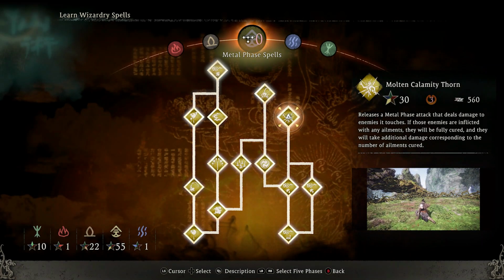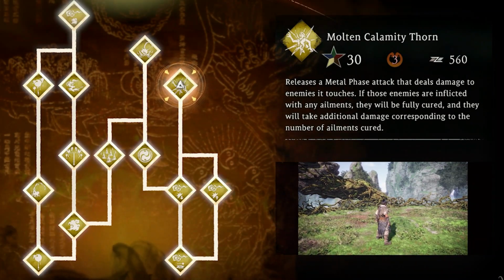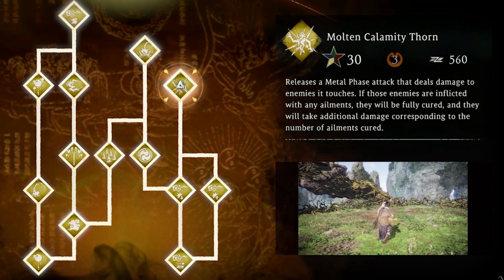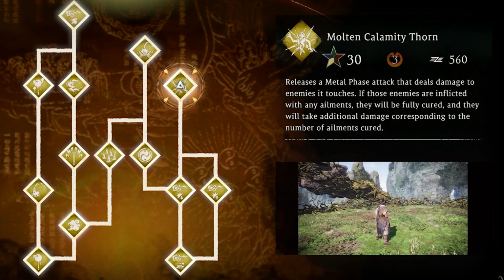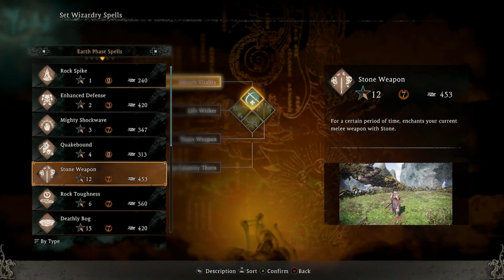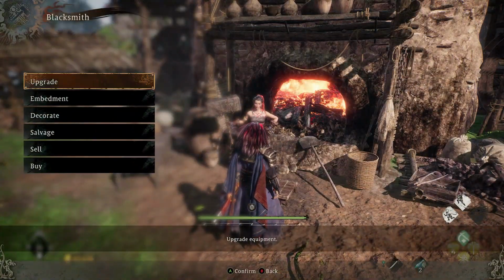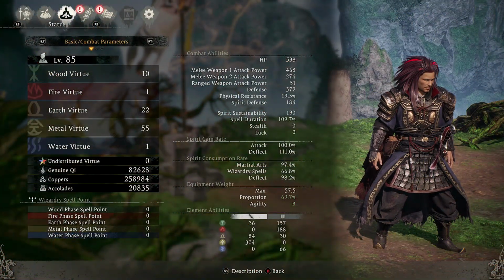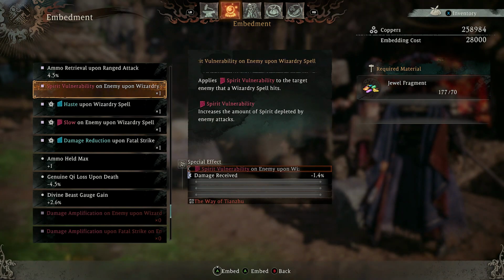Wo Long Fallen Dynasty - Most Powerful Wizardry - Best Insane Boss Nuking Damage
The most powerful wizardry in Wo Long Fallen Dynasty.
If you want to do some insane damage almost game breaking and nuke bosses fast then this wizardry is the best one for you to invest in.
Wo long Fallen Dynasty best wizardy in the game for damage.